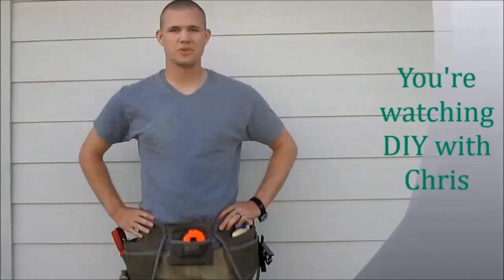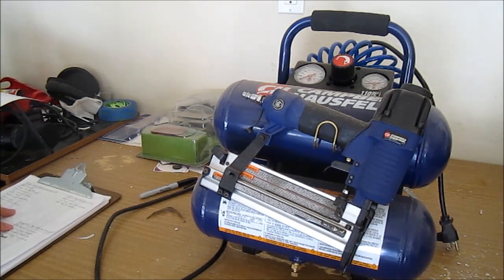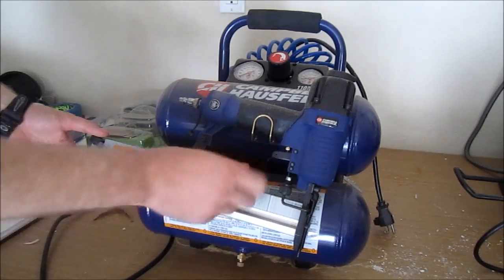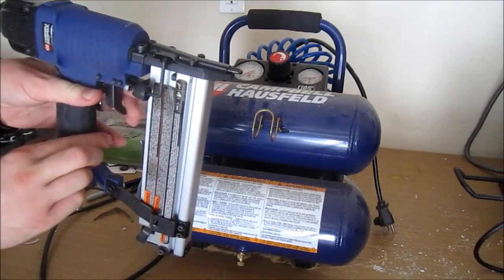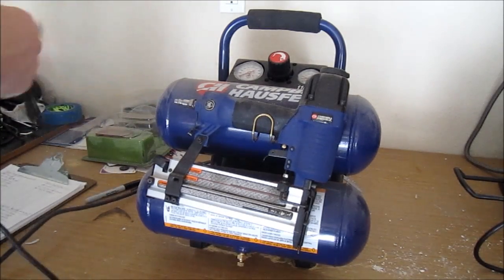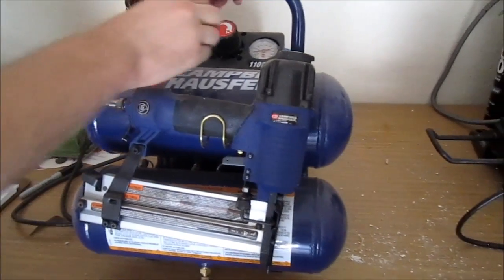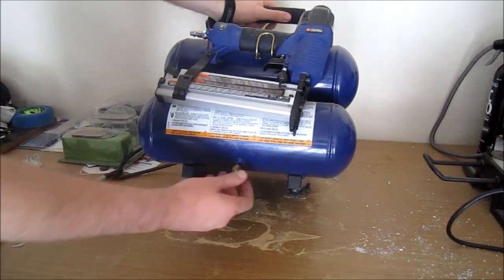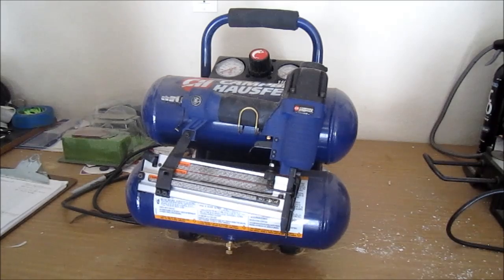Campbell Hausfeld nail and staple gun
Product link:
Compressor and gun kit

DIY with Chris presents a video review for the Campbell Hausfeld nail and staple gun. for more DIY material and video reviews.